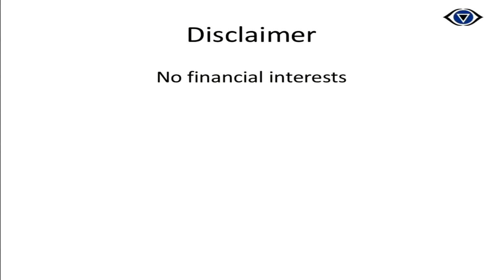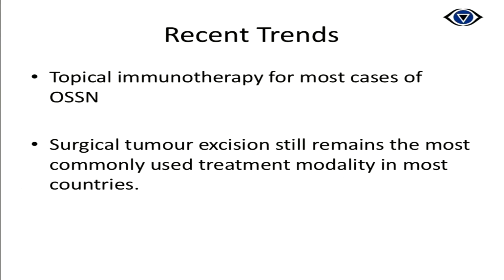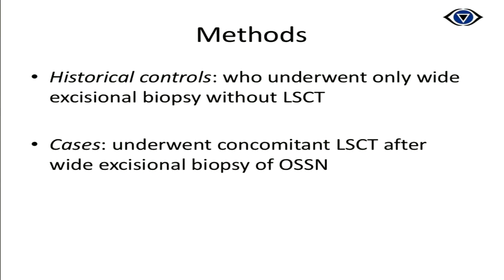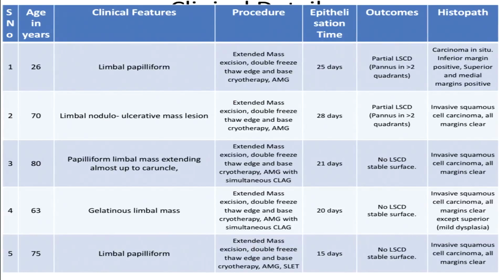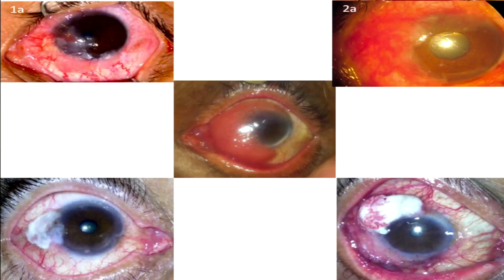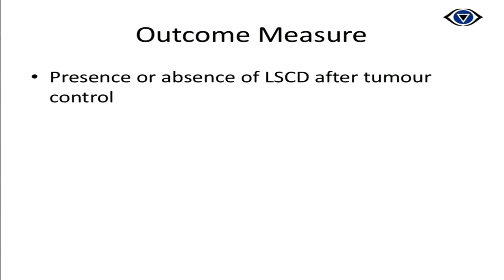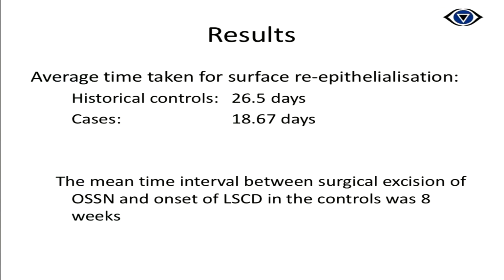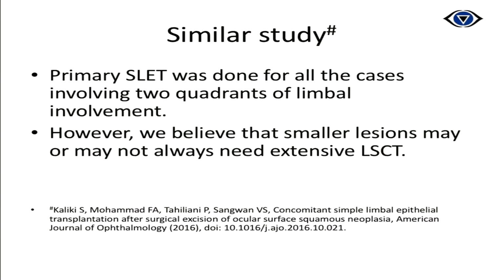AIOC2018 - FP397 - External Disease - Topic - "Limbal Stem Cell Transplanta ...."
Dr. Purvasha Narang